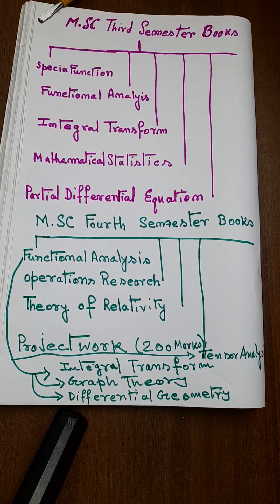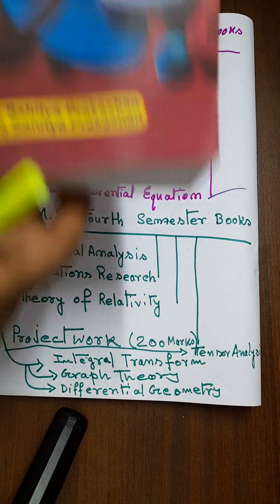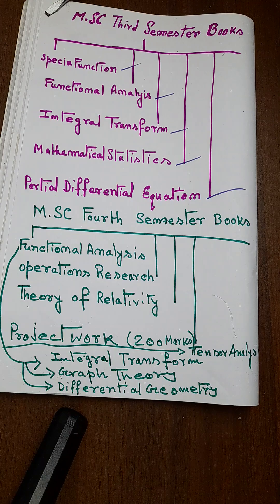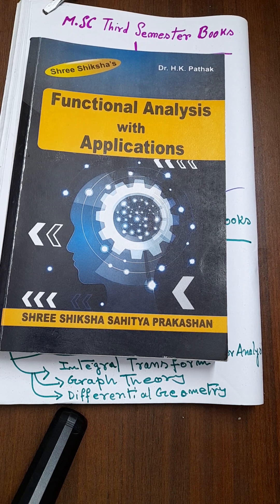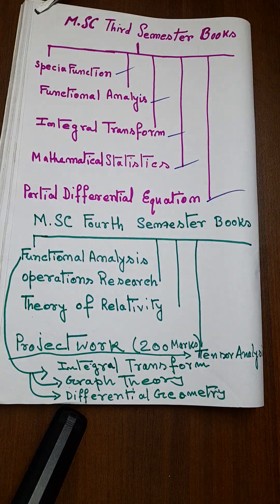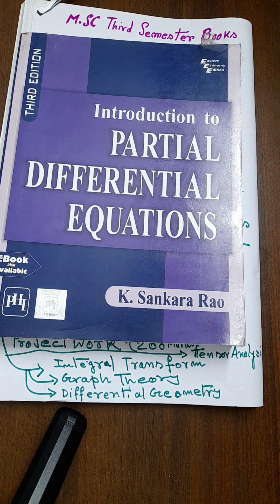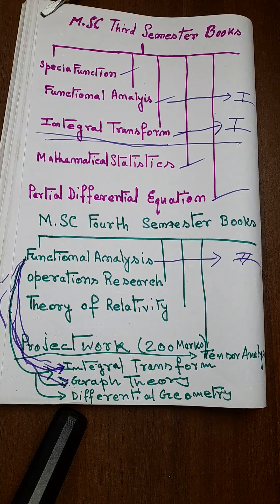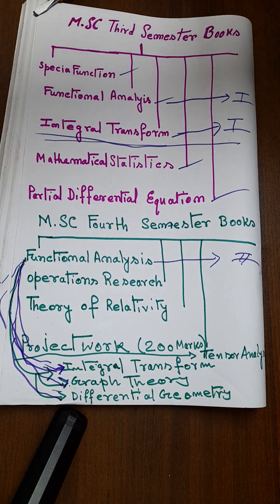M.Sc Mathematics Syllabus And Books. Video4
Most important books of third and fourth semester for M.Sc Mathematics